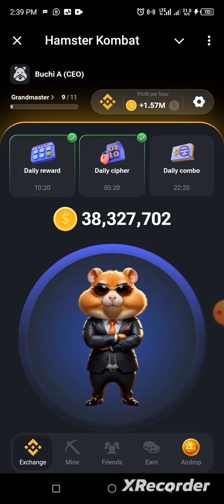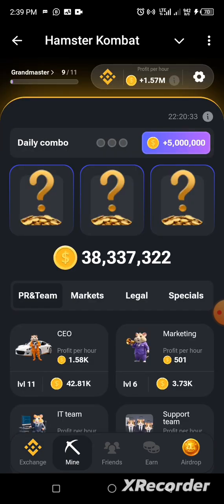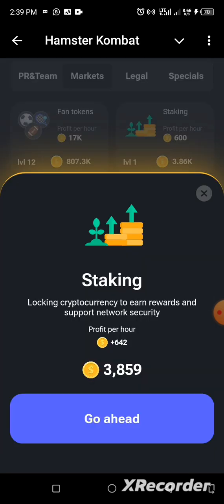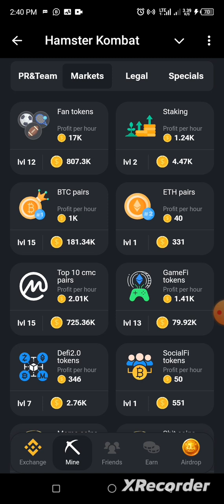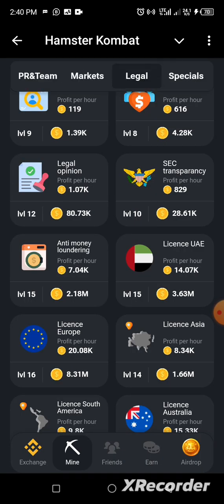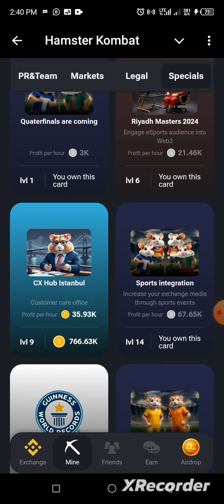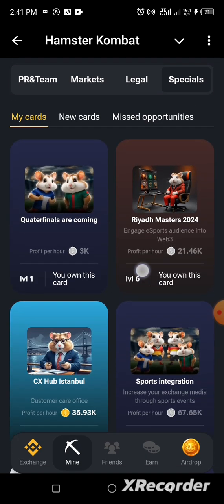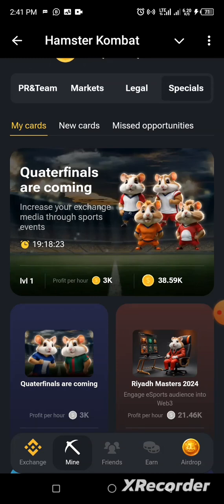Today's 5M Hamster Kombat Daily Combo for 6th July, 2024.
Today’s 5M Hamster Kombat Daily Combo 6th July

How to buy the right Hamster Kombat card

Mine TapCoin

There are other coins to MINE, here are some of them. Click anyone that interests you and start to mine.

**Join Hamster Kombat and Become CEO**

You haven't join Hamster Kombat and you don't know how to join, Click this link below to join👇👇👇👇

Hamster Kombat Full Tutorial

Step By Step on how Hamster Kombet work and It's structure; A Must Watch 👇👇👇👇

Mine MOZOAI

Mine BBQcoin

🎁  25k BBQcoin as a first-time gift

 🎁🎁🎁  50k BBQcoin if you use this link

Mine Luma COIN

MINE ATHEN #

Follow the link below to 👇👇👇

Download Athen App

Ref code

b6e4a5e1d1c7

MINESidrachain

MINE CPEN.IO

Download Athen App

Make money with iQuizMaster

Follow the link below to 👇👇👇 mine by answering questions

Mine MemeFi Coin

Follow the link below to 👇👇👇 mine

Mine Tapswap Coin

🎁 +2.5k Shares as a first-time gift

Mine SunWavesToken

Mine SEED COIN

Mine GoldVerseBot

Mine CEXiO Tap

Mine DrumTap

Mine SunWavesToken

Mine YesCoin

Mine TapCoin

Mine W-Coin

Mine PixelTap

Mine GoldVerseBot

Mine Solex AI

Mine PIGCoinAI